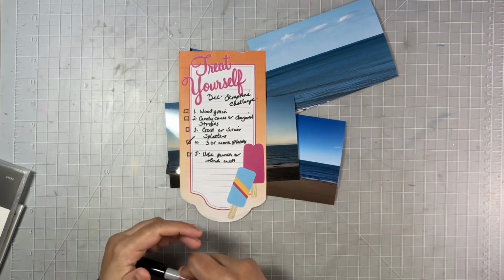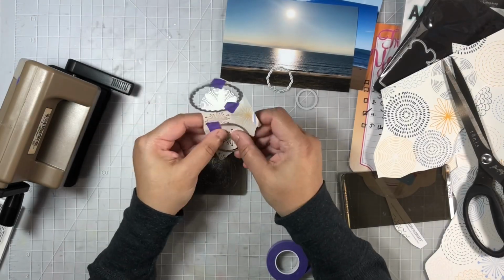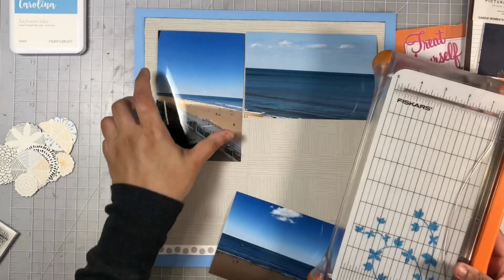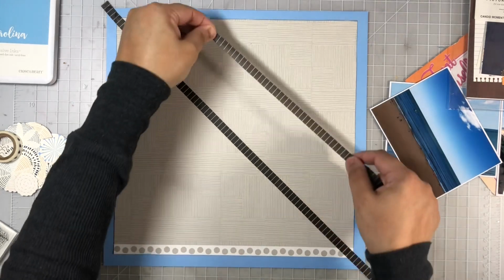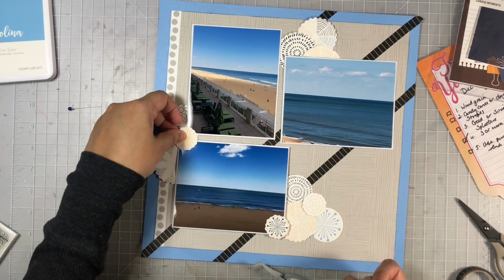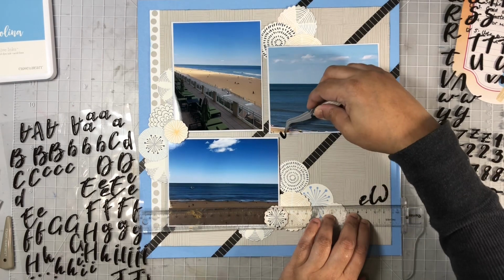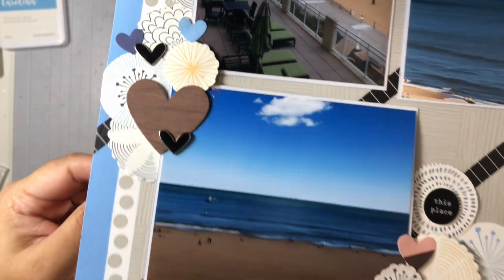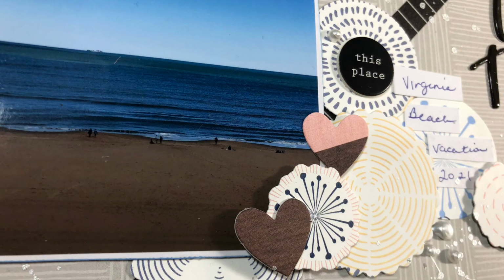Scrapbook Layout Process / Multiple Photos scrapbooking / scrapfive / CTMH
Click SHOW MORE for more info and Items shown **

Follow along for this month’s challenge by visiting each person below and why not join in! Complete the challenge and share it with us using the hashtag scrapfive on IG or comment below and let us know where we can find you ... thank you for watching and come back next month for another fun Scrap Five Challenge!

T-Square Ruler

Large roll Foam Adhesive

Join My Team 😎 Become a CTMH maker today 😎